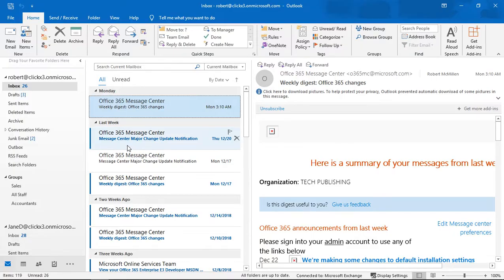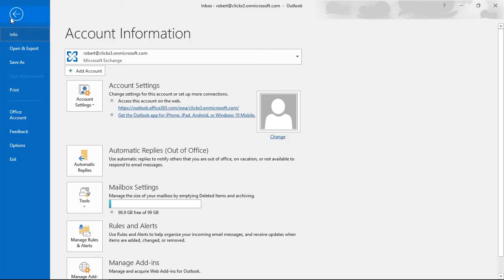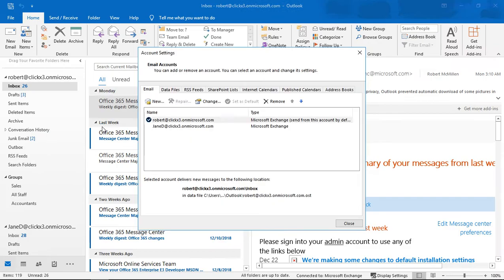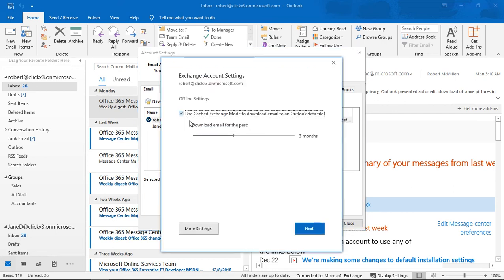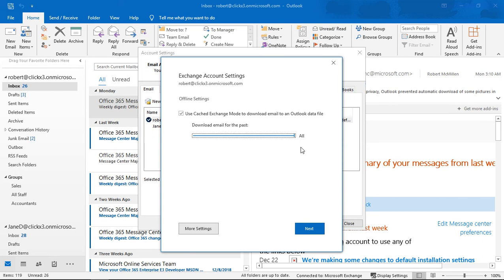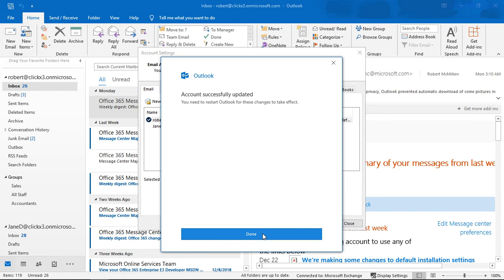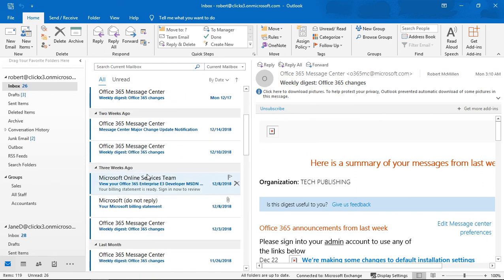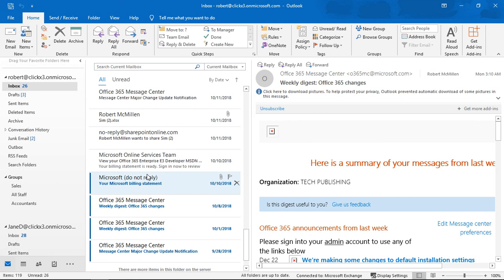Outlook 2019 How to download email older than 3 months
Professor Robert McMillen shows you how to download email older than 3 months in Outlook 2019 and previous versions